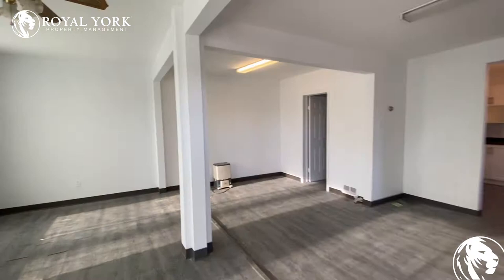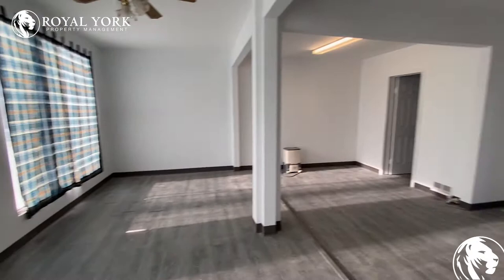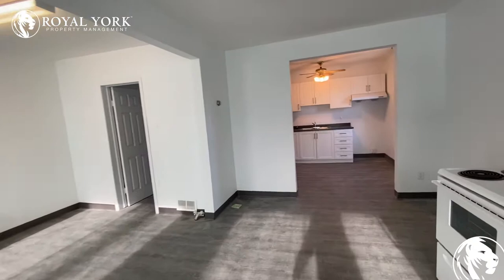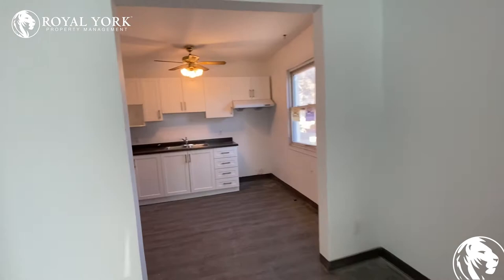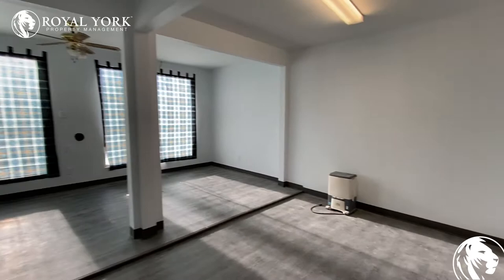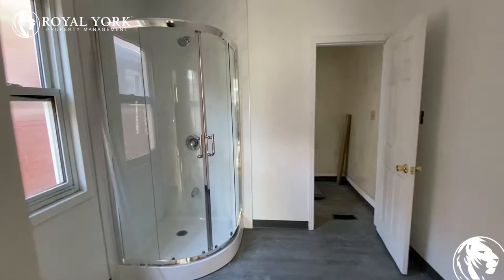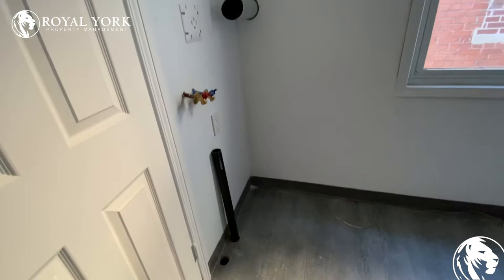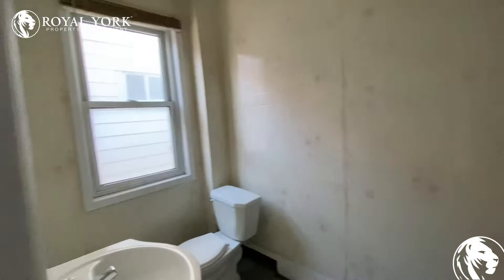F-252 Bloor Street East, Oshawa, Ontario L1H 3M6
Bloor Street East and Ritson Road South

Easy Access to Highway 401!!

$1,000 (1 Parking Space Included)
Utilities - Tenant Pays 30%

UNIT AMENITIES:
- Bachelor | 1 Bathroom
- Newly Renovated Unit
- Kitchen
- Lots of Cabinet Space
- White Appliances
- En-Suite Laundry
- Shared Backyard
- Laminate Floors Throughout
- Tons of Natural Light
- All Utilities are Extra

Available Immediately!!